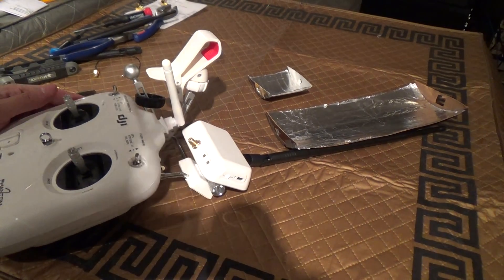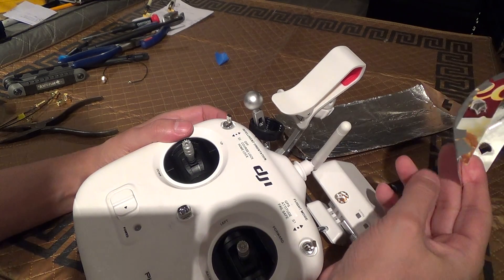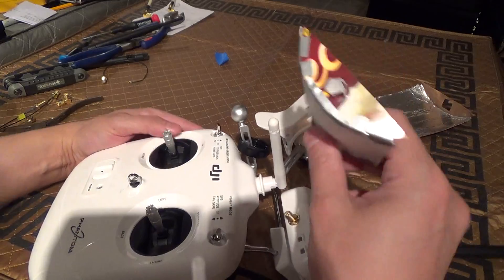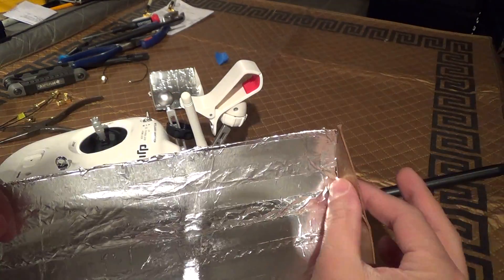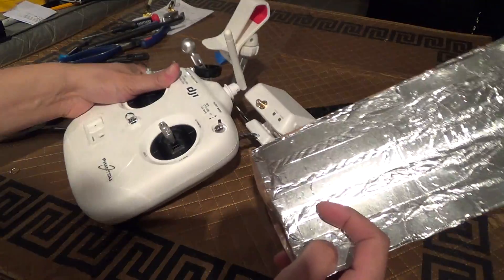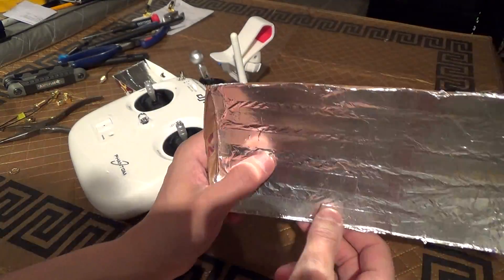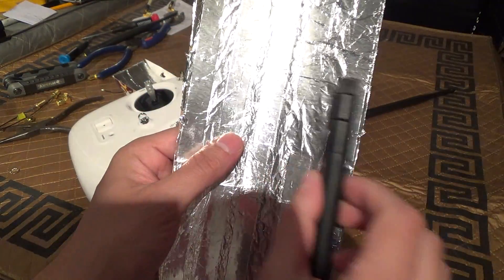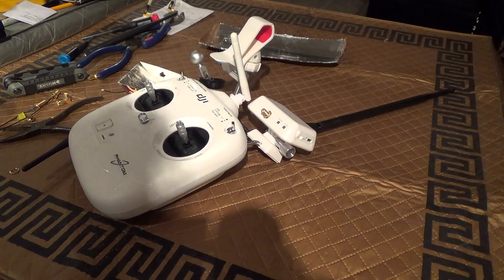Aluminum Foil WiFi Antenna Mod Increase omni gain and FPV Range on Phantom 2 3 Inspire 1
Showing you a aluminum foil antenna mod / reflector to significantly improve the range of your omni directional whip antenna.   And using it with Phantom 2 Vision range extender antenna mod as well as RC Controller.    Easily boosts gain by 50% or more.

This can be used to extend the range of your Phantom 3 or Inspire 1 antennas as well. Just make a foil the appropriate size to fit either antenna and instant range boost.